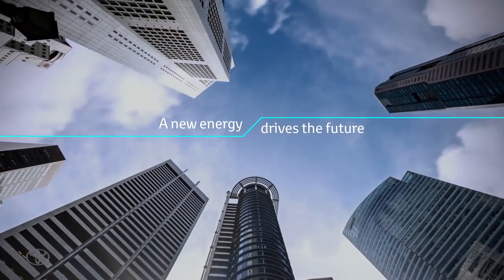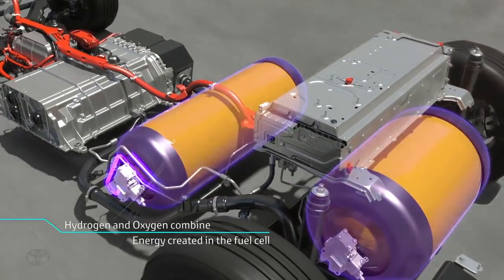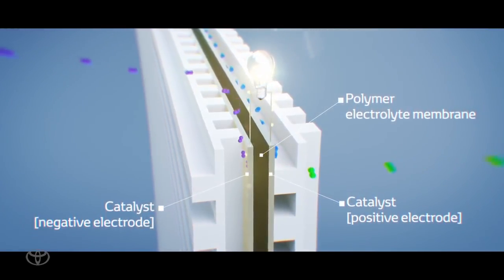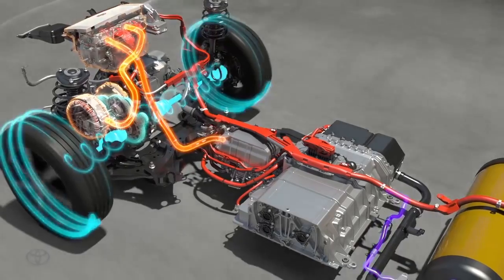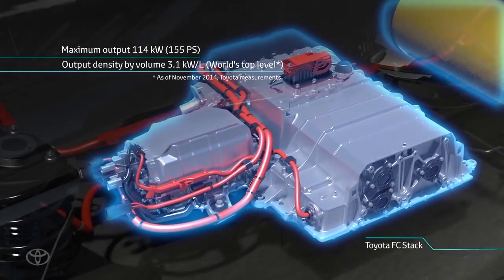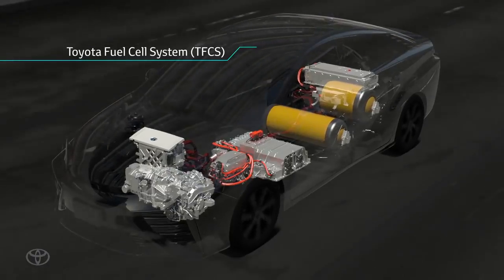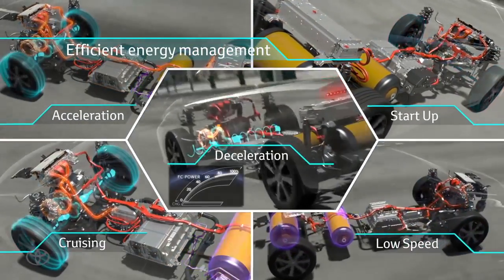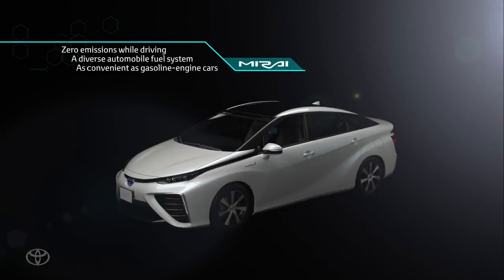2016 Toyota Mirai FCV – Fuel Cell System - Toyota